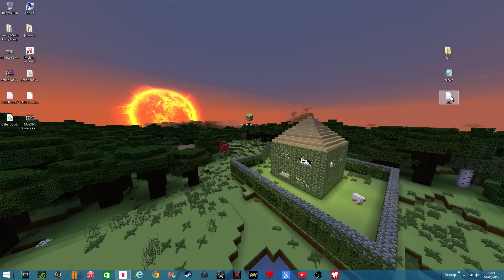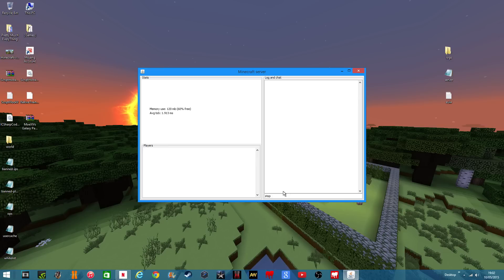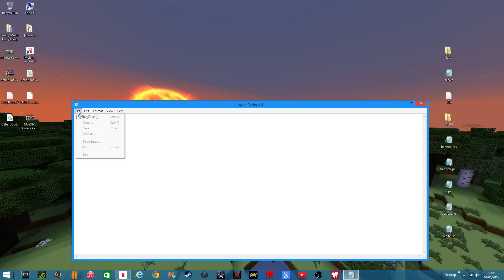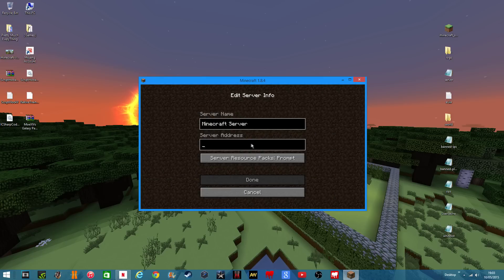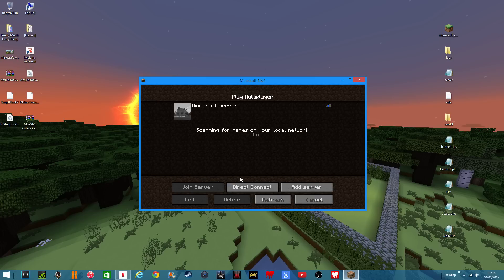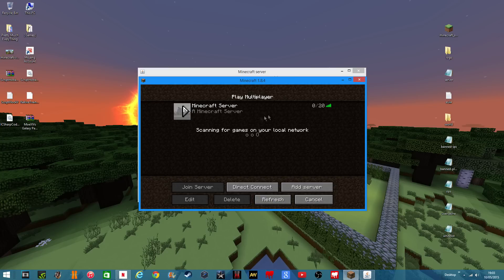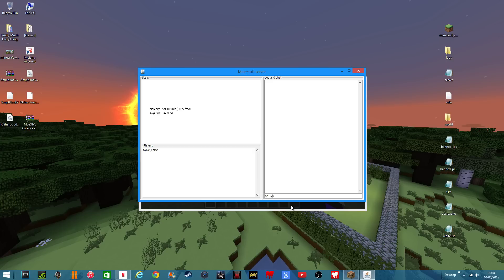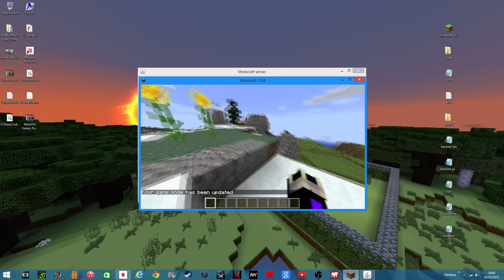Minecraft Server Crashing FIX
Hope this tut helped you guys